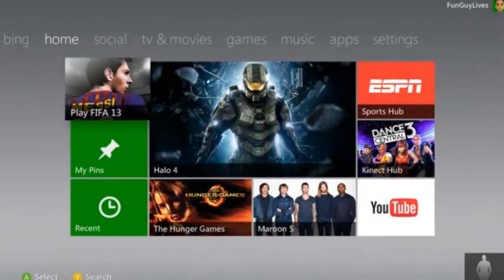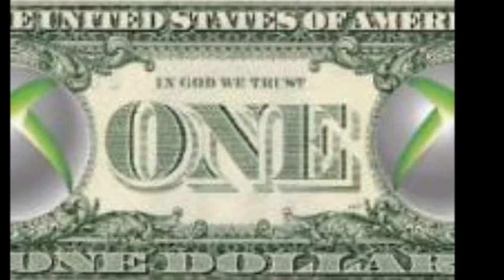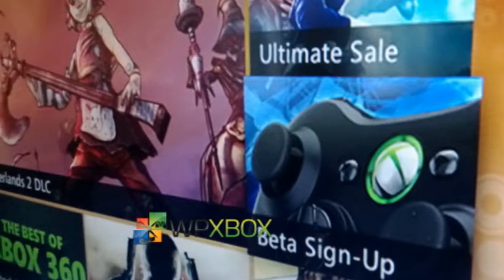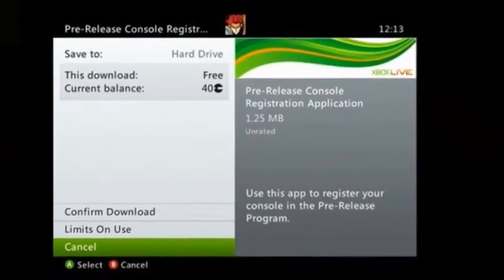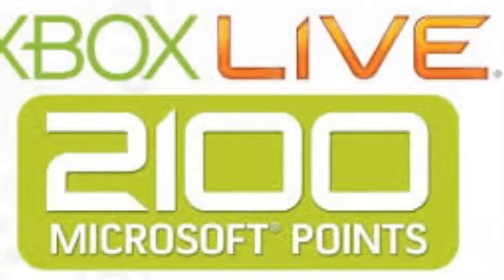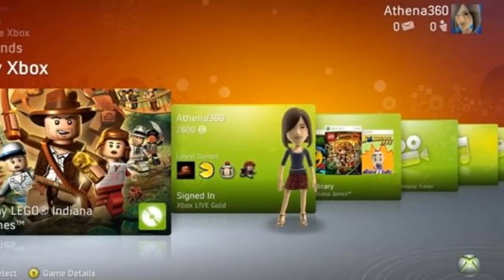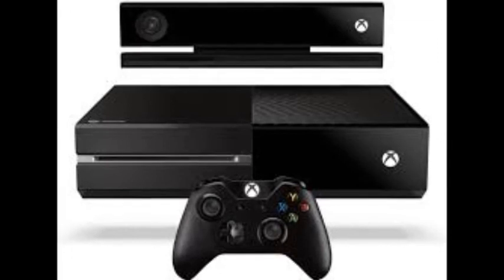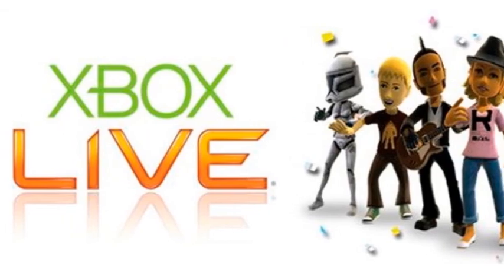Xbox Live Beta: Goodbye, Microsoft Points?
If you've always dreamed of paying for your Xbox 360 downloads with actual cash instead of Microsoft Points, now is your chance. Microsoft on Friday announced a new Xbox Live public beta, and the beta has a significant change: the ability to pay with local currency. Unlike previous betas, you don't have to sign-up for this one on a Microsoft site. Instead, gamers in all 41 Xbox Live countries (except Japan) will see an Xbox Beta Program tile on the home hub of the Xbox 360 dashboard.